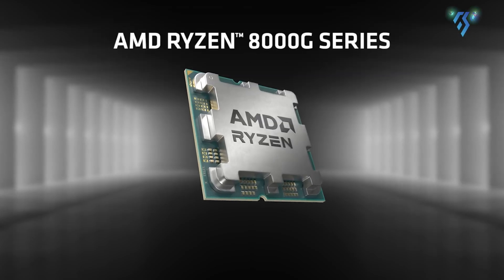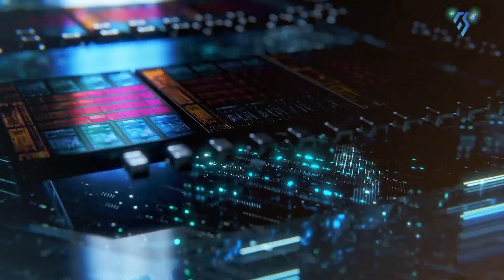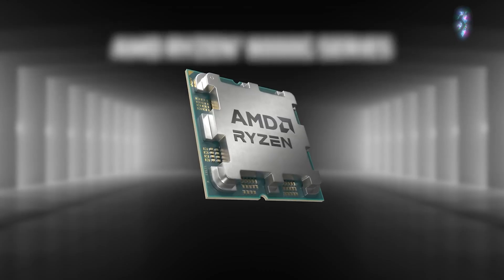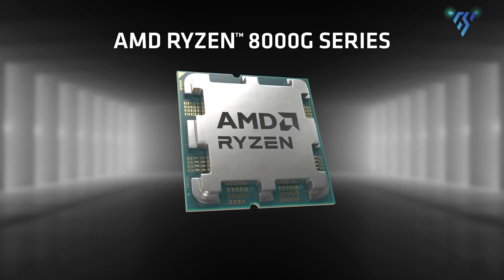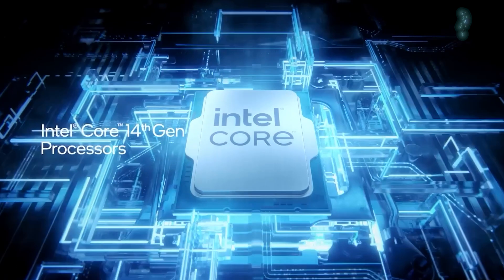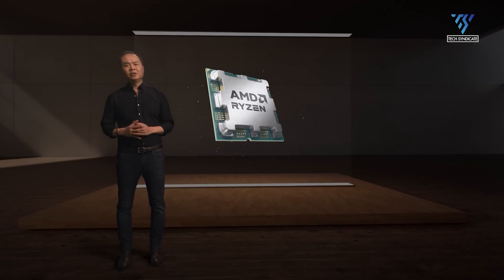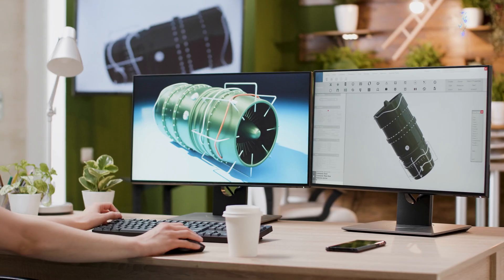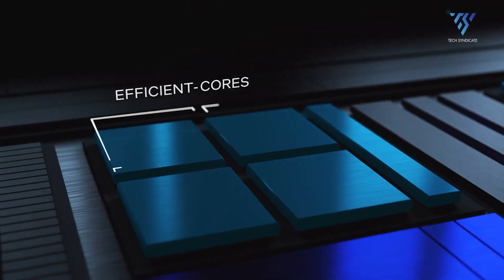AMD Ryzen 8000G Series vs Intel Core i9 14th Gen - AMD Taking Over?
The AMD Ryzen 8000G series and the Intel i9 14th generation processors stand as the top-tier computing powerhouses in their respective categories. Designed to meet the needs of enthusiasts, gamers, and professionals seeking exceptional performance, these processors vary in architecture, features, and overall approach to delivering computational excellence. Let's delve into the distinctions between them.